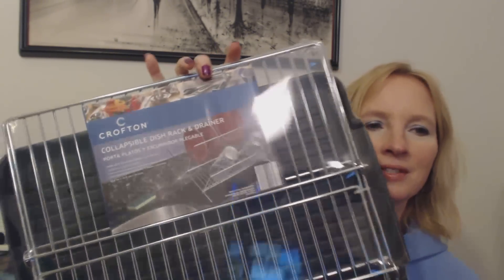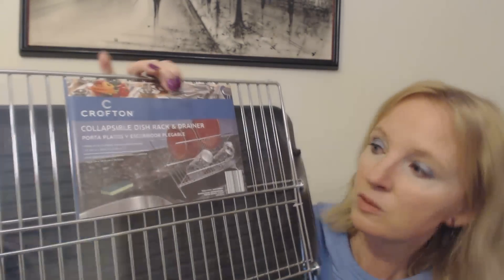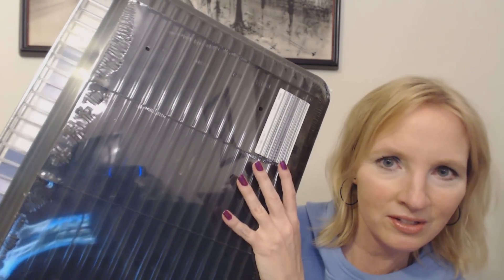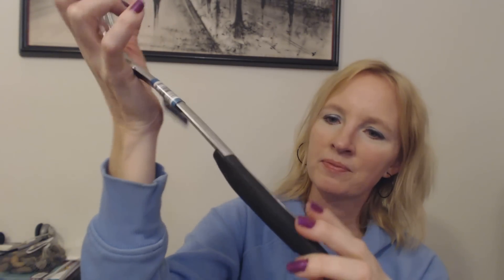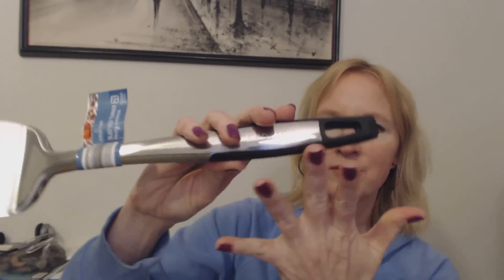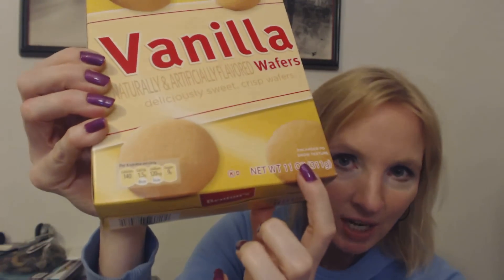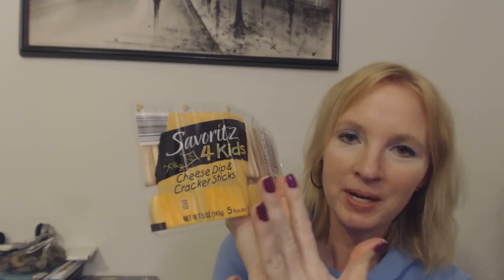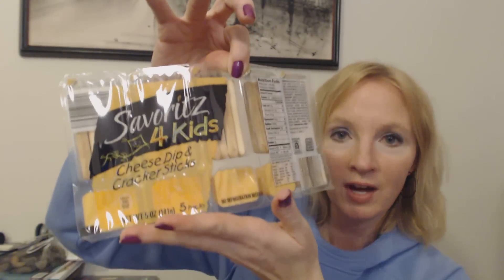ASMR Whisper | Aldi Shopping Haul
Another trip to Aldi, plus a couple ideas for upcoming videos